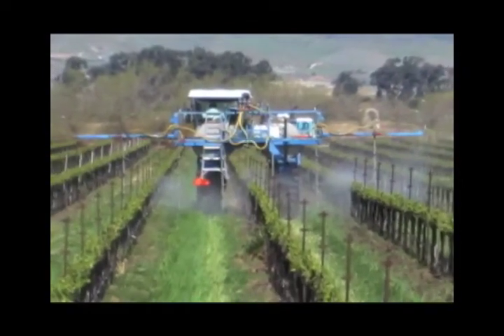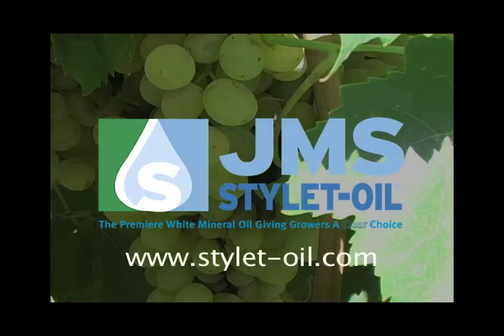JMS Mite Applications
The Use of JMS Stylet-Oil on Mites.